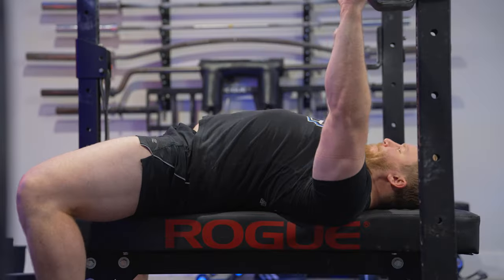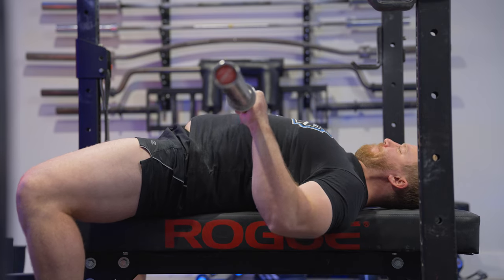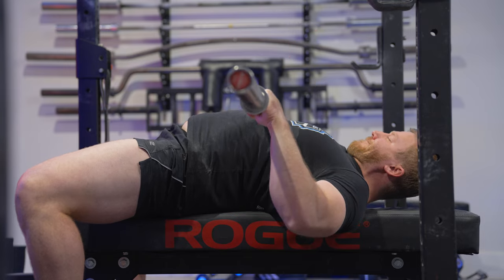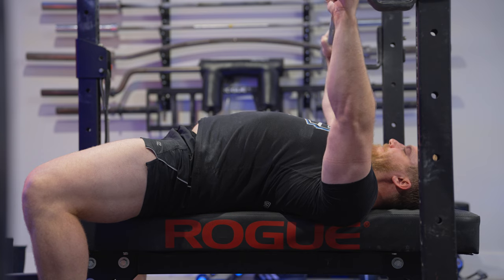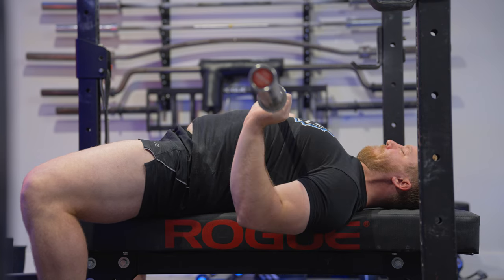Bench Press Bar Path: Why You SHOULD Flare Your Elbows